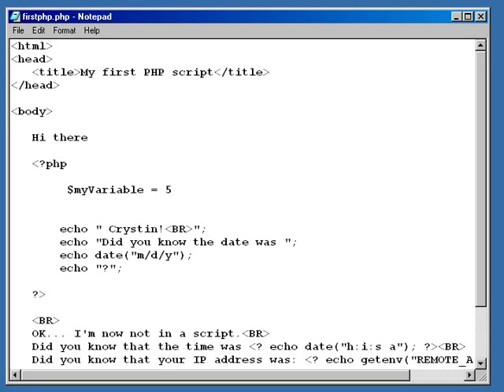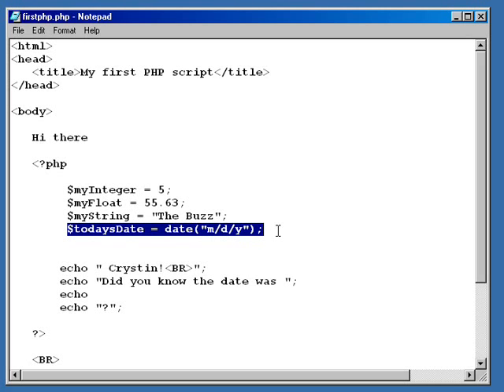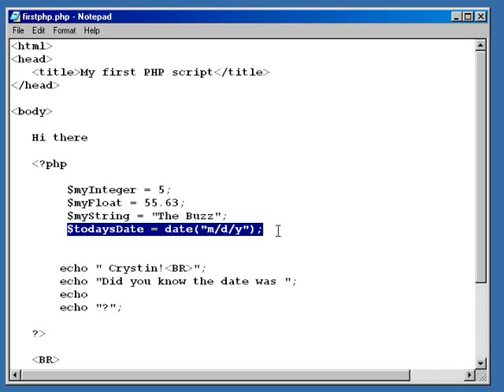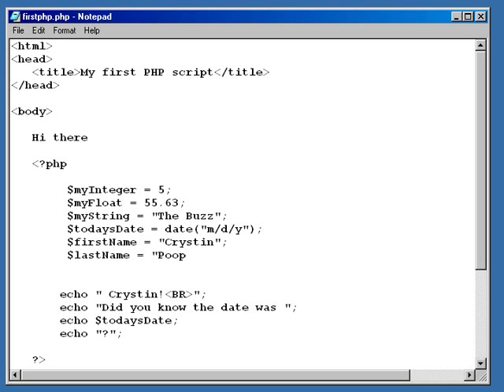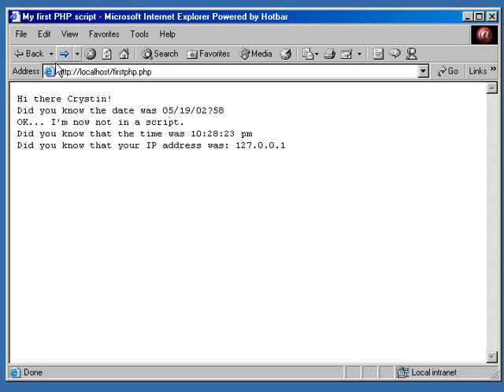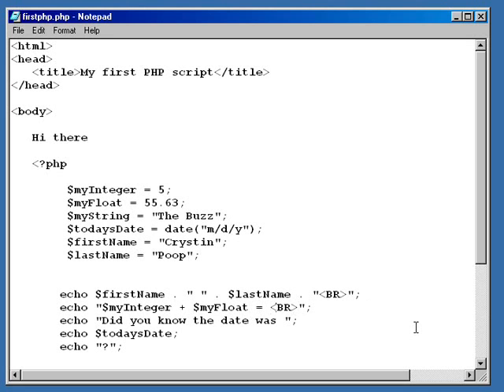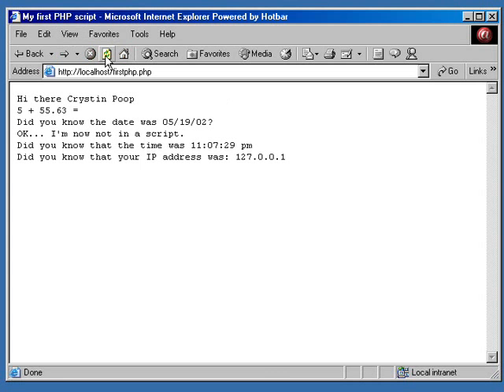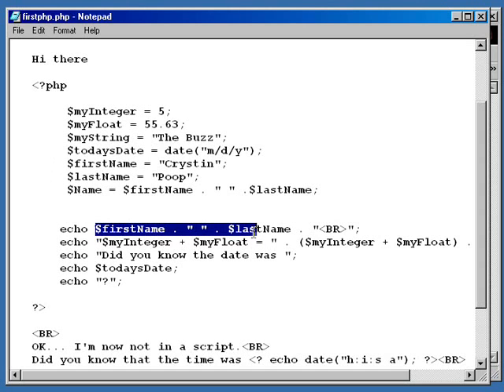PHP & MySQL Course 05 Intro to Variables